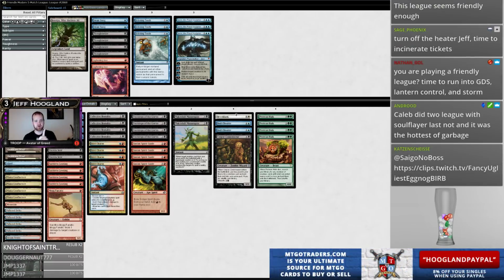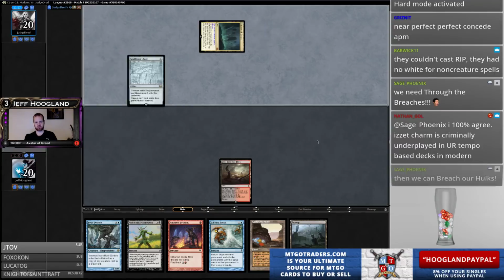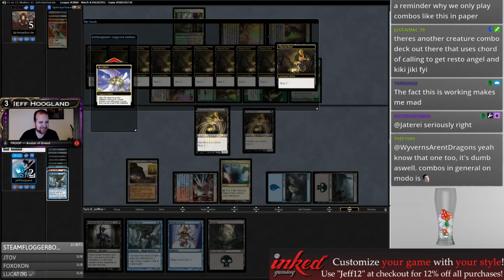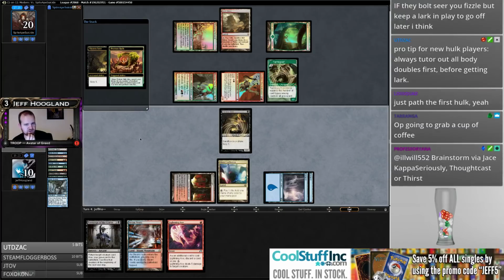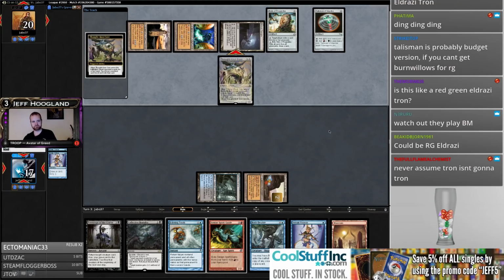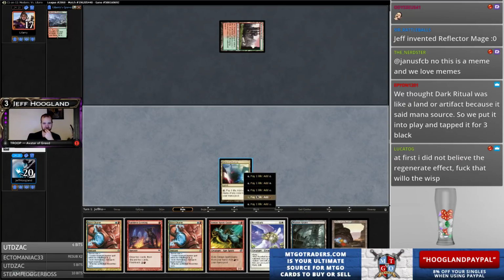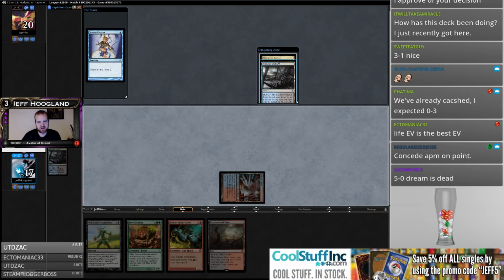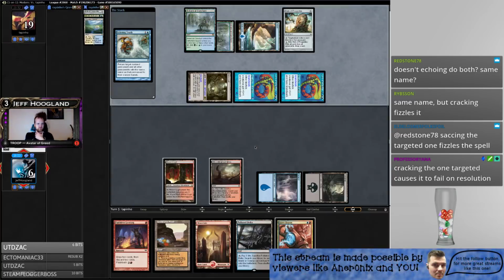Bubble Hulk - Modern - Feb 19th, 2018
1 Blood Crypt
3 Bloodstained Mire
2 Body Double
4 Collective Brutality
1 Corpse Connoisseur
1 Desolate Lighthouse
4 Faithless Looting
4 Footsteps of the Goryo
2 Gemstone Mine
2 Island
4 Izzet Charm
2 Makeshift Mannequin
4 Mana Confluence
1 Mogg Fanatic
1 Mountain
4 Polluted Delta
4 Protean Hulk
1 Reveillark
4 Serum Visions
4 Simian Spirit Guide
1 Steam Vents
2 Swamp
3 Viscera Seer
1 Watery Grave

1 Boseiju, Who Shelters All
3 Echoing Truth
3 Jace, the Mind Sculptor
2 Lightning Axe
2 Swan Song
4 Thoughtseize